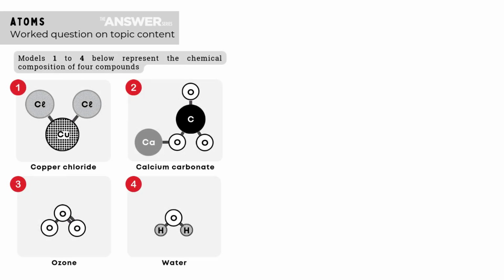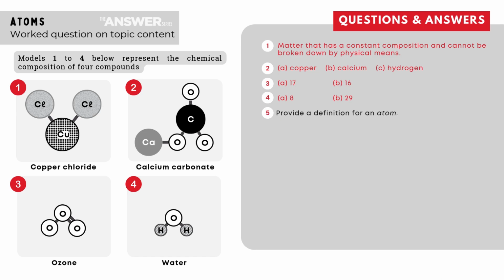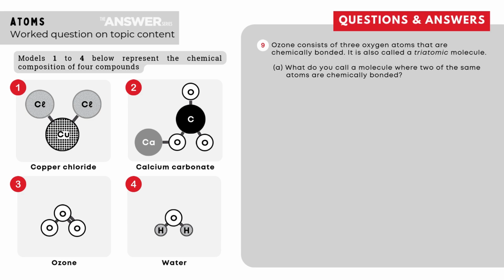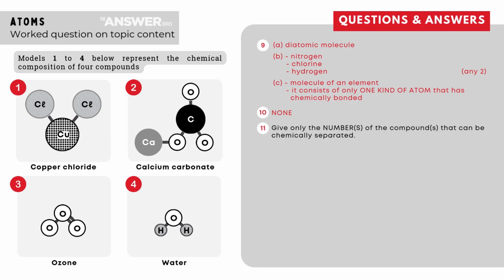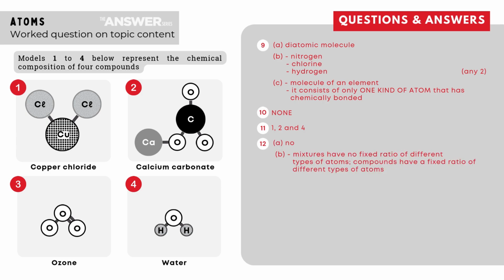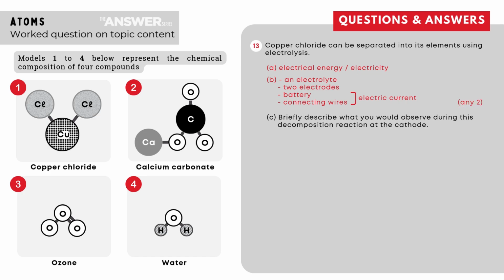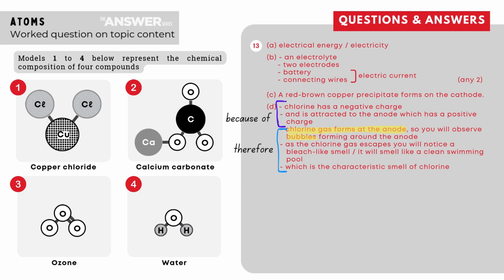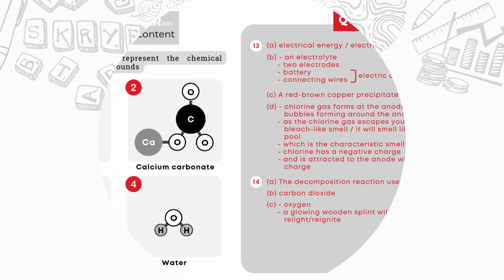GR 8 ATOMS – Worked question on topic content #7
In this video we will practice what we have learned throughout this topic by working through an exam-type question. A basic understanding of chemistry is provided up to Gr 8, so the questions and answers in this exercise are provided on a grade 8 level, but there may be some more complexity added as you progress through the grades.

Download the worksheet used in this video in English & Afrikaans with its memo